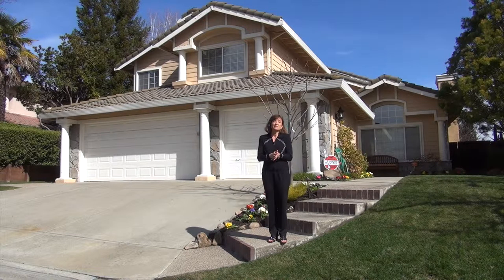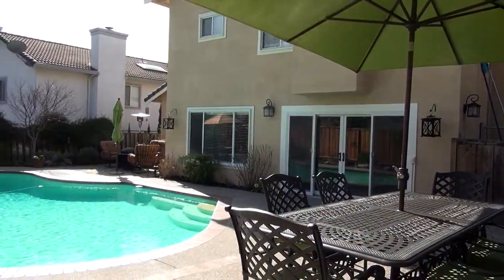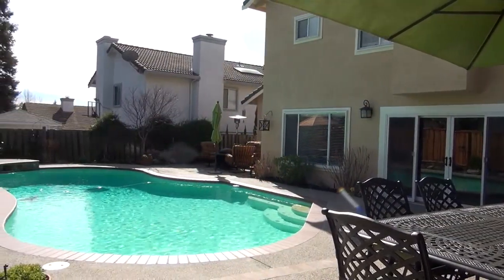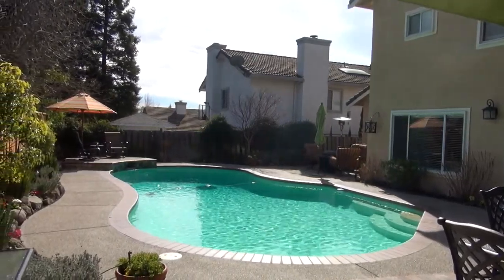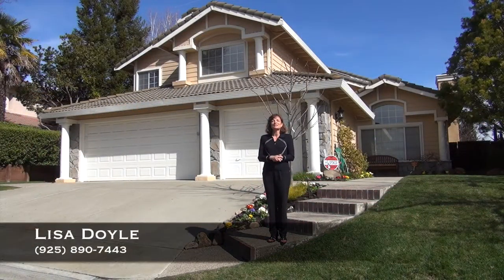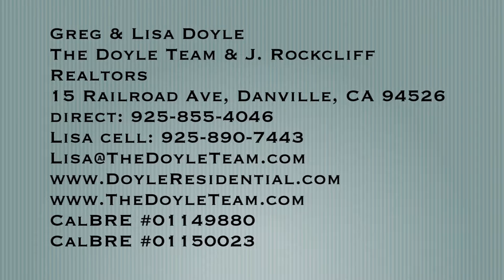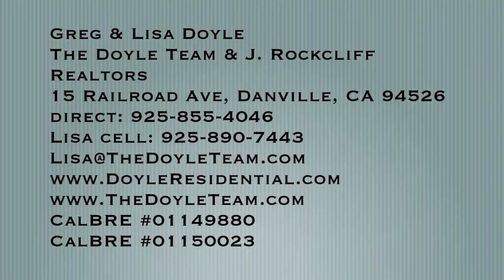940 Spring Water Street and 331 Deepcreek Court, Danville, CA 94506 Coming Soon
Lisa Doyle and The Doyle Team with J. Rockcliff Realtors introduce you to:

940 Spring Water Street, Danville
4 Bedrooms, 3 Baths, 3278 Square Feet

Wonderful Shadow Creek location! This fabulous home has beautifully upgraded bathrooms, newer floors and baseboards, and fresh paint. The incredible backyard is very private and a perfect place for entertaining or relaxing. Located in an excellent community with two pools, clubhouses, walking trails, and proximity to top-rated schools,  this home has so much to offer.

331 Deepcreek Court, Danville
4 Bedrooms, 3 Baths, 3278 Square Feet

Incredible Shadow Creek location! This gorgeous home has a completely remodeled kitchen with all new cabinetry, new appliances, including a gas range. There is upgraded lighting and a beautifully remodeled master bath. The backyard oasis features a pool, spa, built-in fire pit, and new fencing for privacy. This spectacular community boasts two pools, clubhouses, and walking trails.